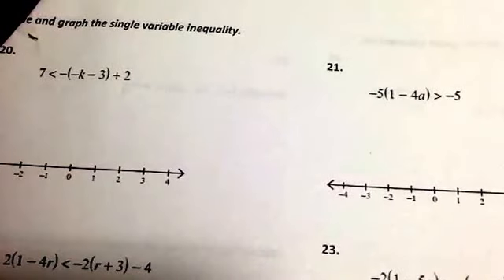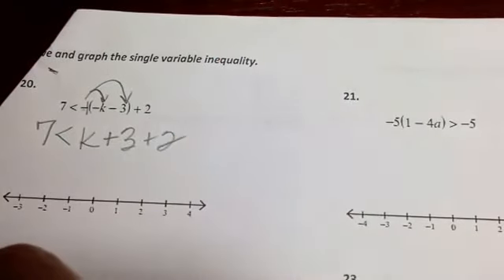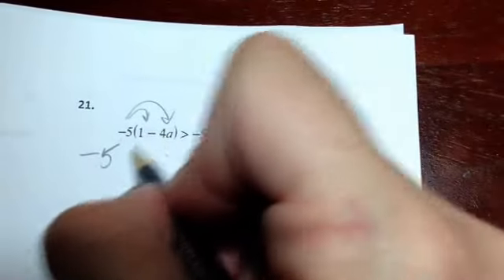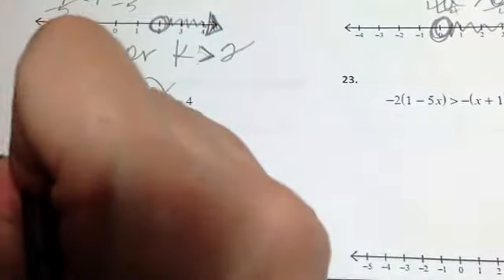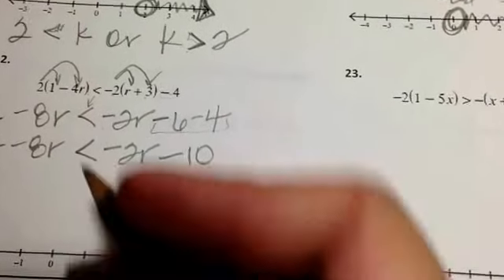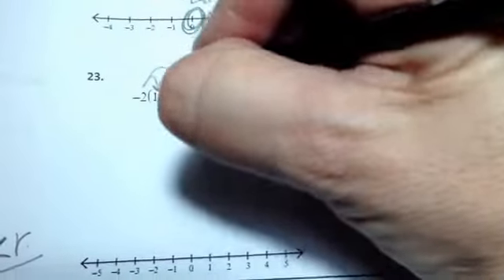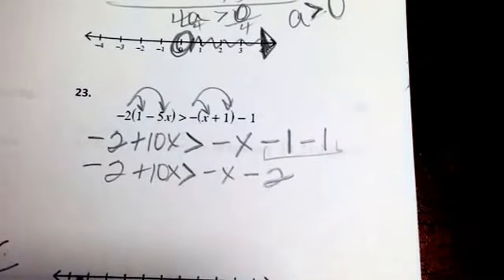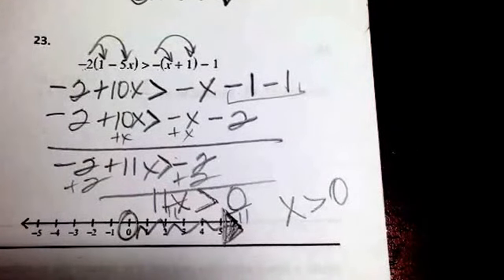AA2 Semester 1 Exam Review #20-23